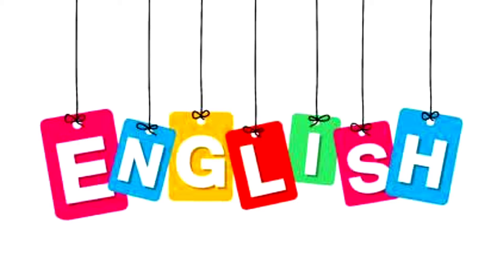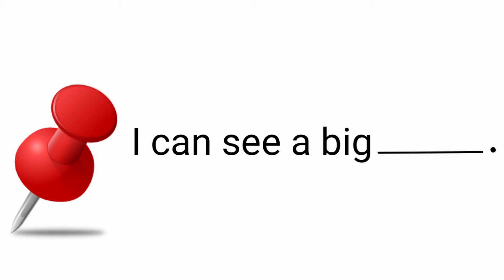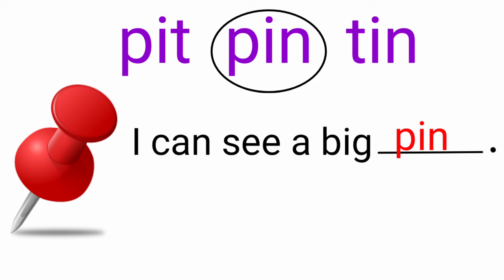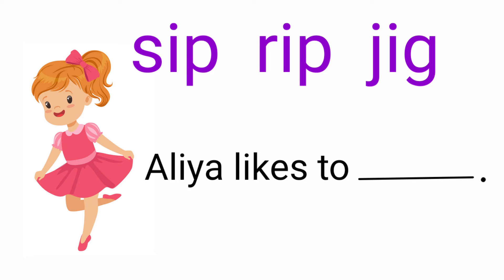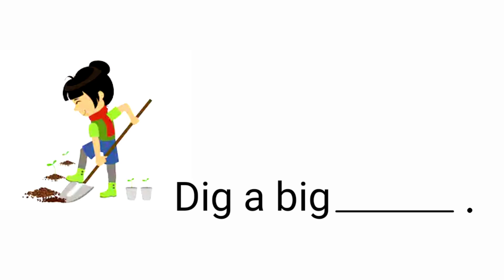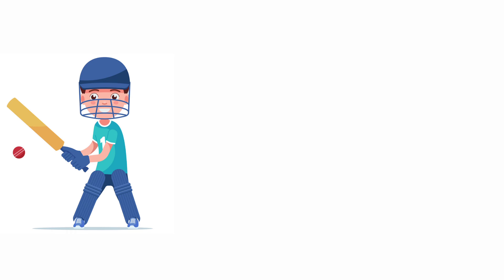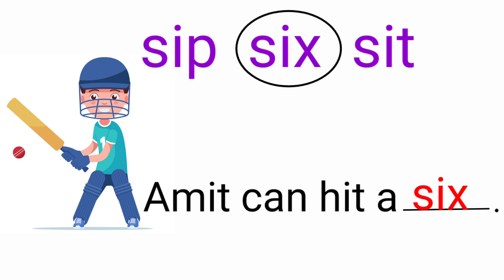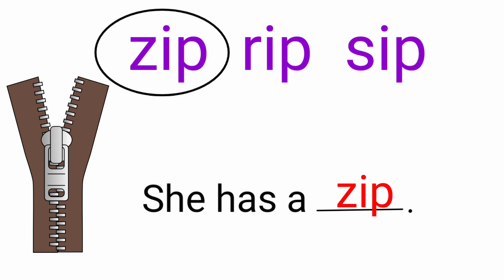The short 'i' sound circle the correct word and write English Activity, Class UKG English